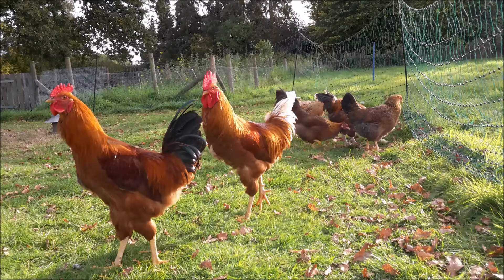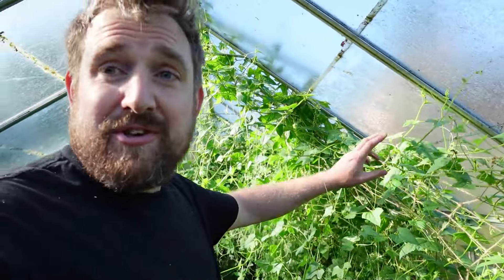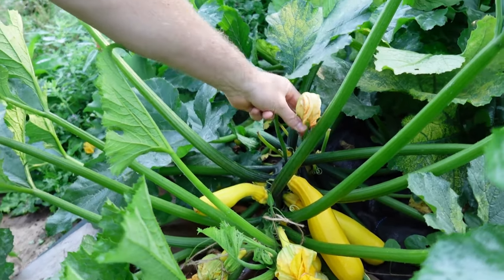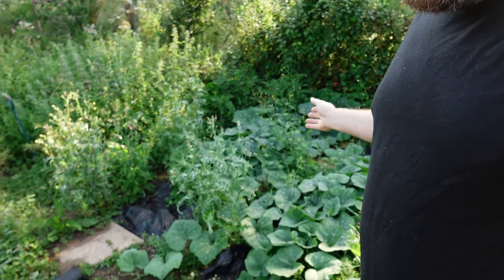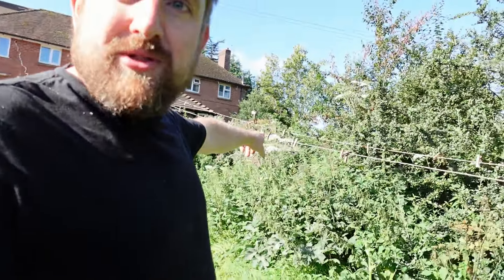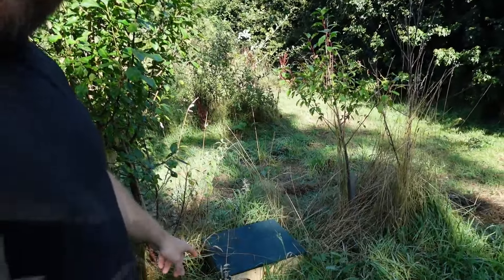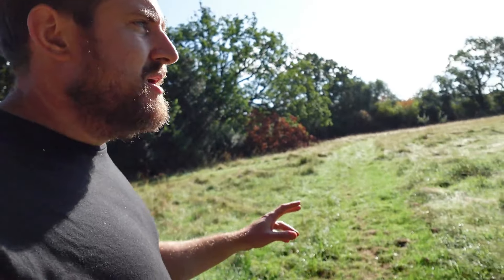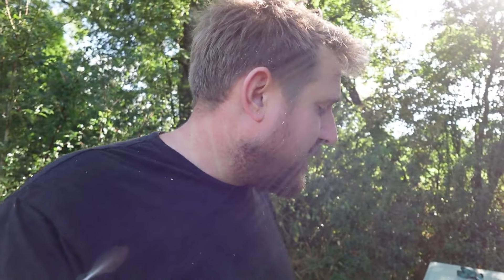August Homestead Tour - Summer Abundance!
I've been meaning to do this for ages, but here it is, another walk around the homestead, having a look at everything from the garden to the orchard to the coppice.
I think it's fair to say the garden has got away from me a bit, but even so it's producing us lots of goodies at the moment! And plenty of tomatoes which is always the crop I look forward to most each year.